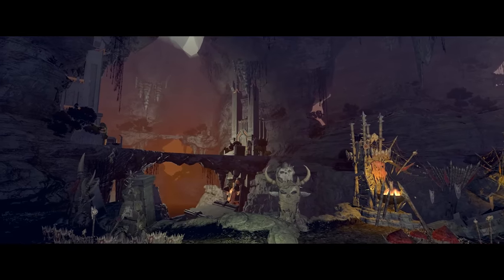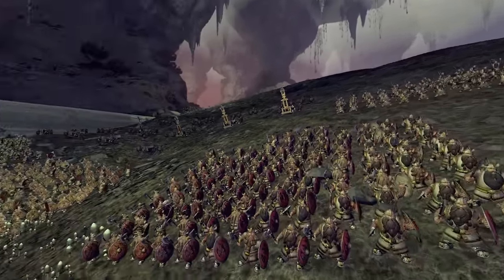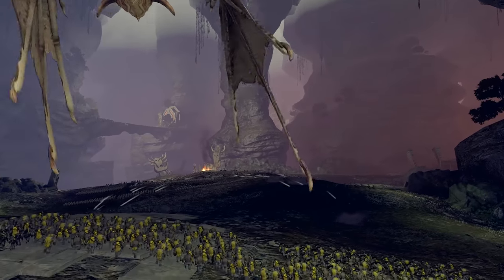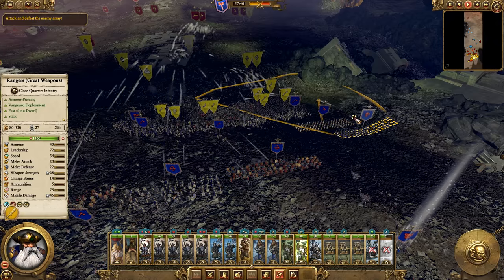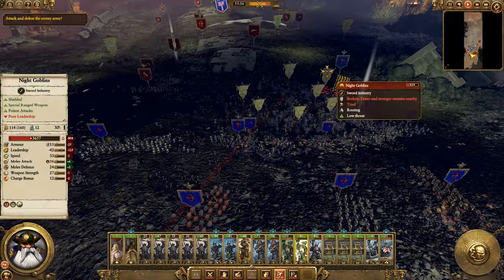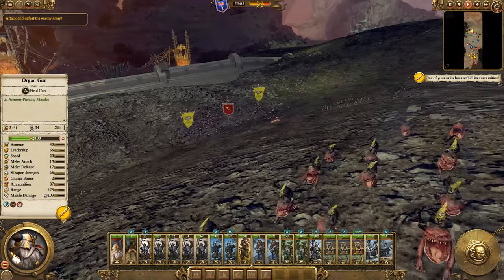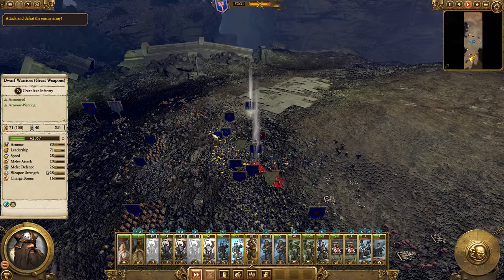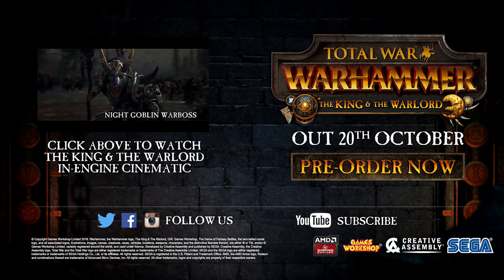Total War: WARHAMMER - Belegar Ironhammer Quest Battle Let's Play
In this video we take a look at a new Quest Battle in The King and the Warlord DLC; "Shield of Defiance". The greenskins sought to use the ancient halls of Belegar's ancestors as a means to wreak havoc in the Karaz Ankor, but instead it is they who are undone - caught within the realms of the Dwarfs and trapped. Allies from Karak Azul will take the urks from behind. It is Belegar's job to face the urks head on and crush them.